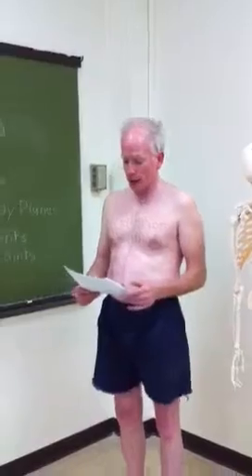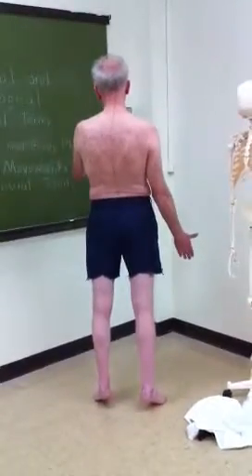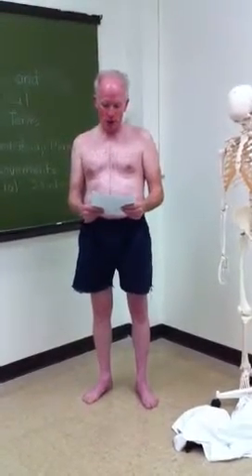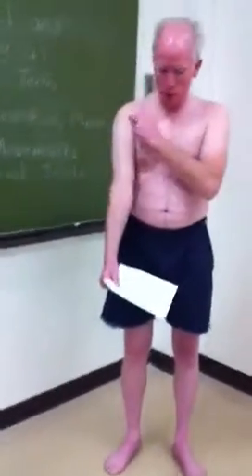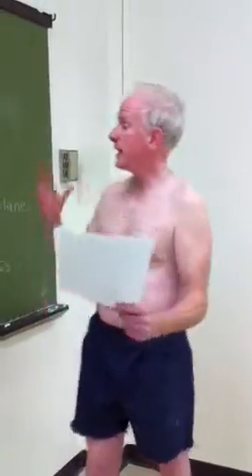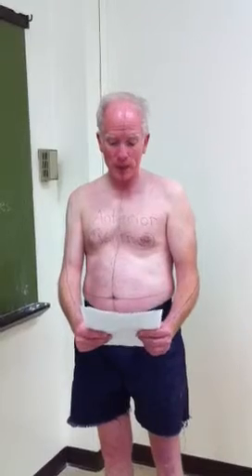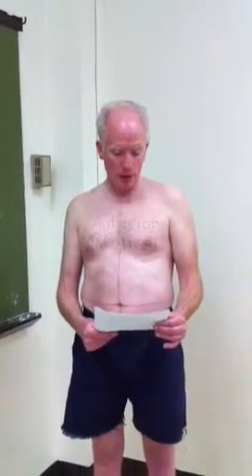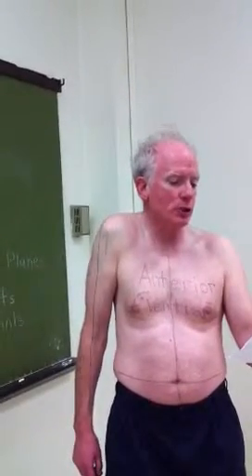Anterior Ventralman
Anatomical & Physiological Directional Terms, Sections and Body Planes, and Movenments of Snovial Joints.